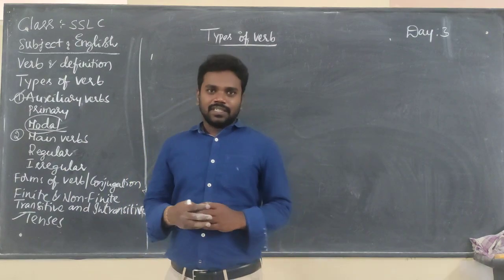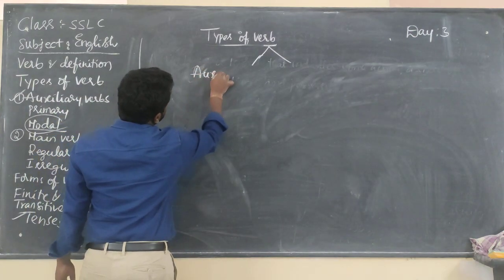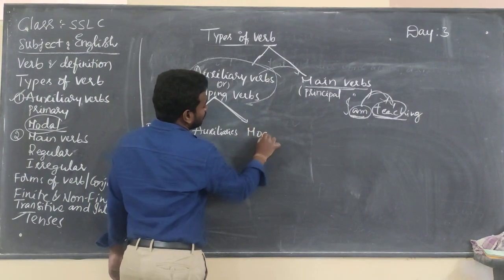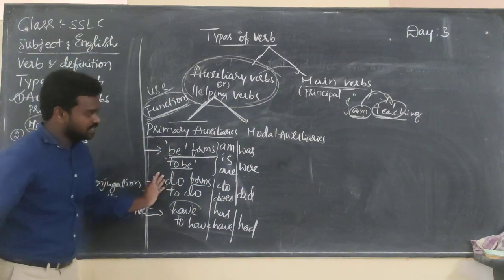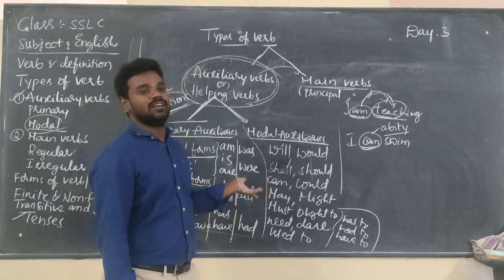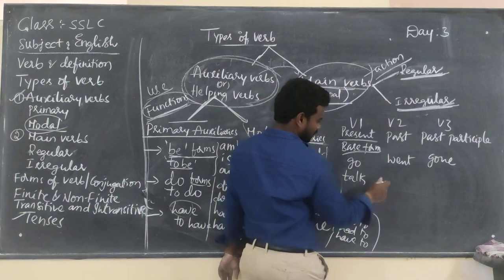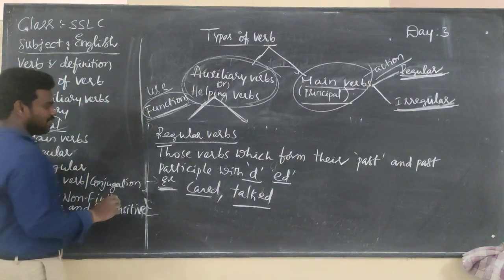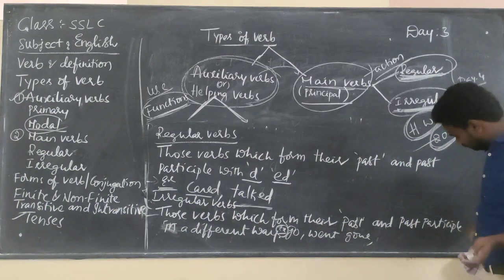SSLC ENGLISH DAY-3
Verb and Types of Verb